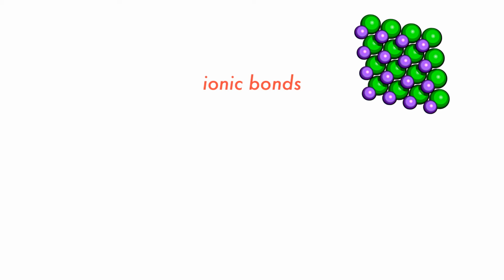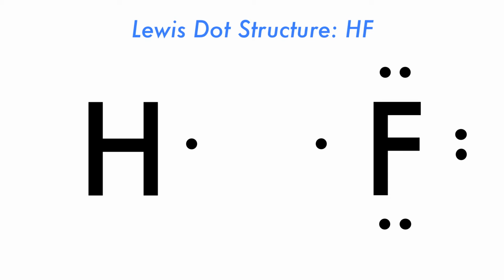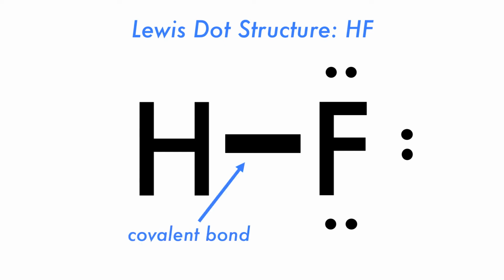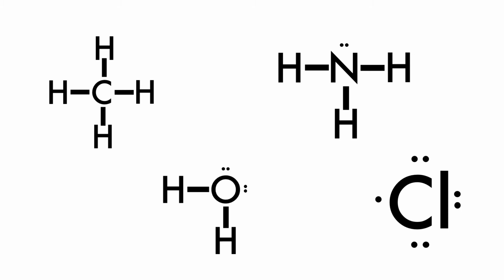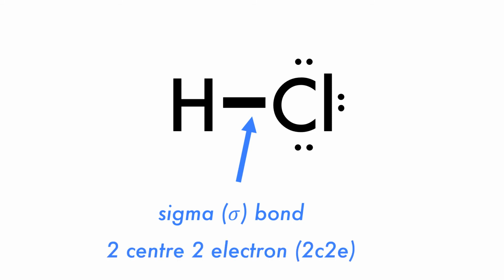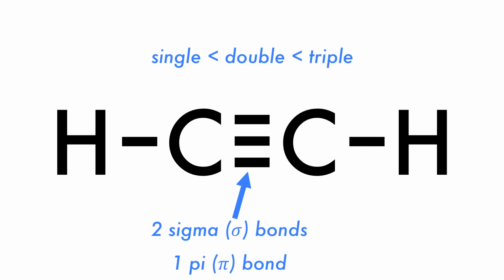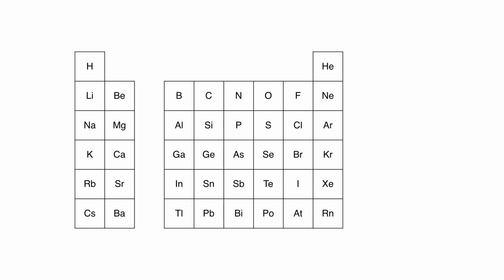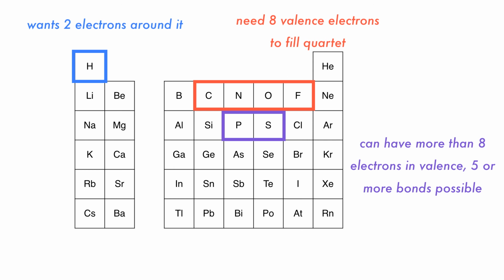Lewis Dot Structures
Here we learn one of the most fundamental ways to draw and express molecular geometry, the Lewis dot structures method.